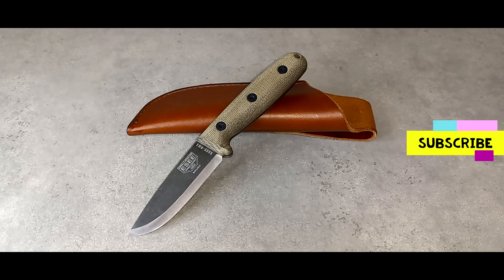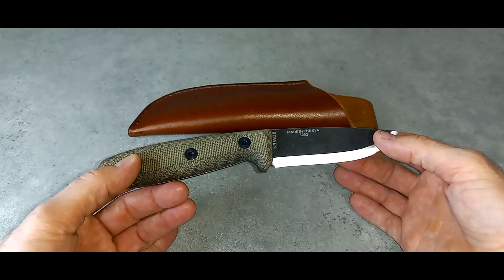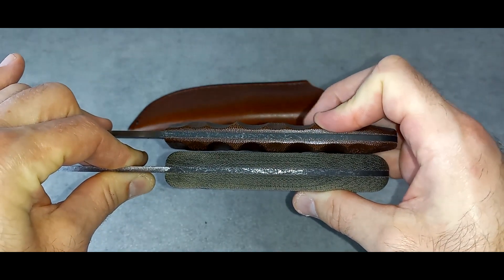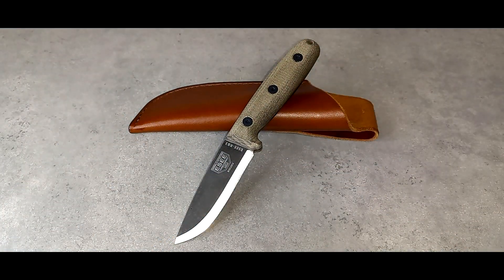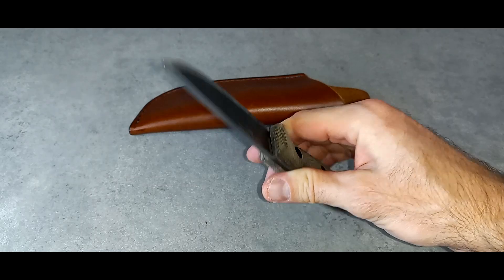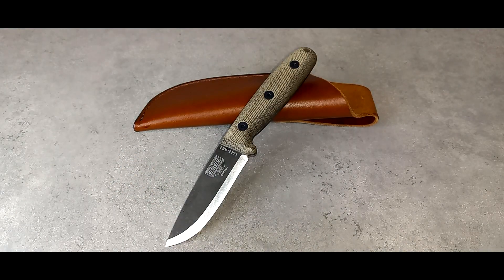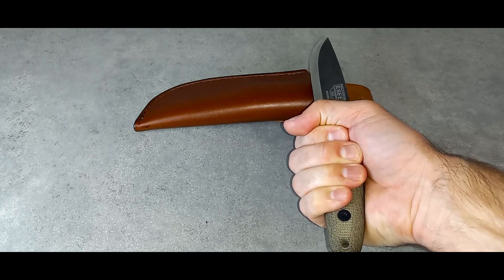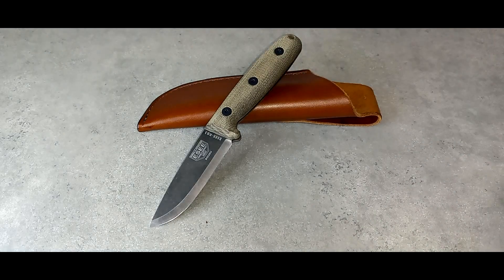ESEE RB3 Scandi Grind Bushcraft Camping EDC fixed blade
1095 HC steel 55-57 hardness Scandi Grind
90 degree spine .125" thick
Micarta Handles
Lanyard hole
Made in USA lifetime warranty